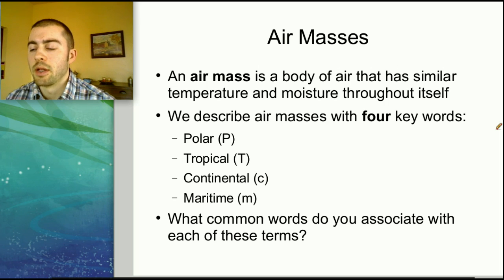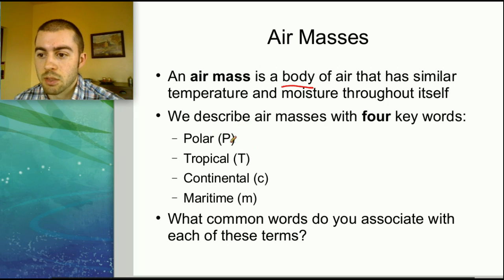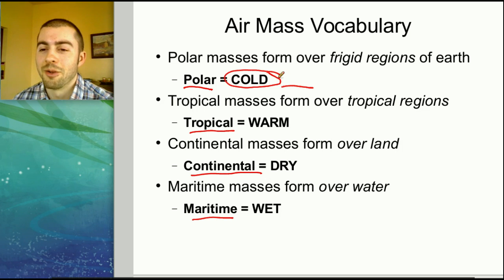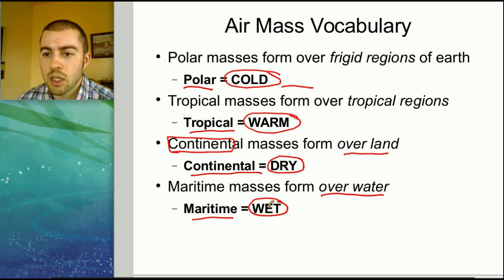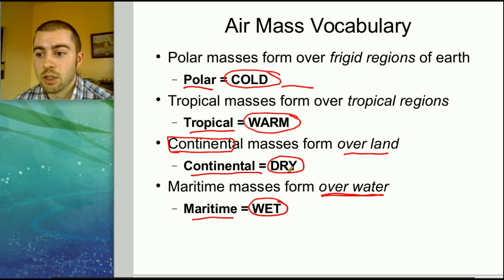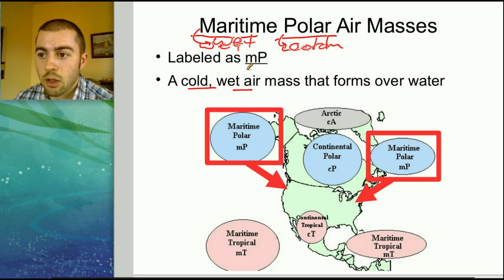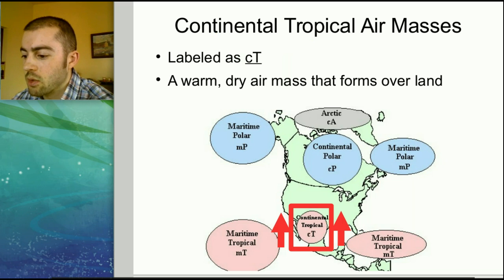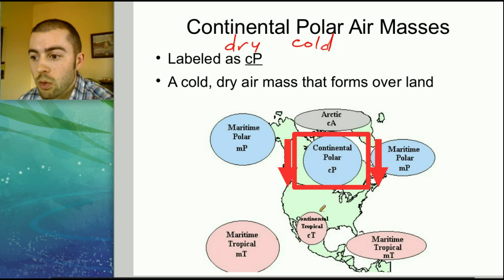Types of Air Masses (Weather) - Middle School Science